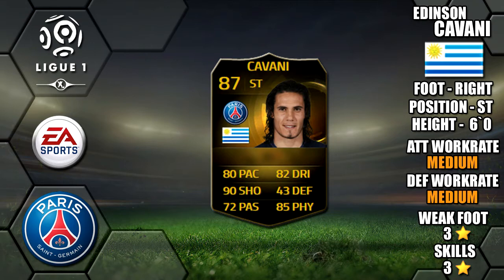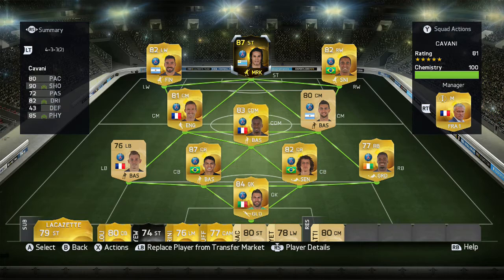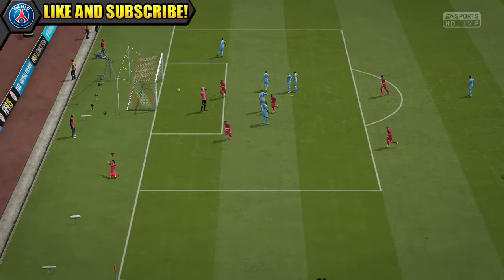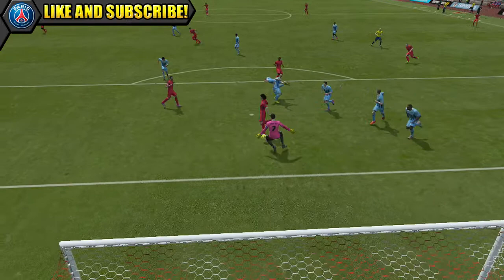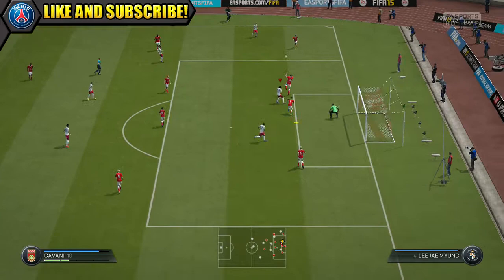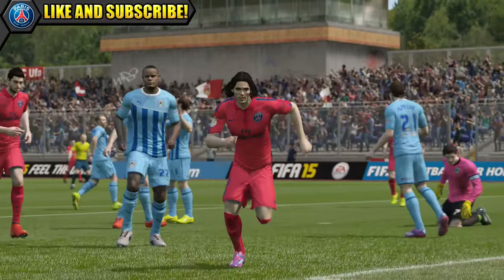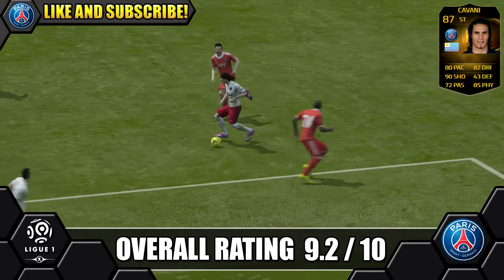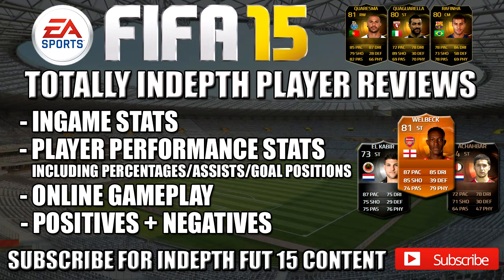FIFA 15 IF CAVANI PLAYER REVIEW | 87 | PSG | INDEPTH STATS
Fifa 15 Inform Cavani review w/ performance + ingame stats

FIFA 15 ULTIMATE TEAM IF CAVANI PLAYER REVIEW

TOTW 35
GK: Diego Alves, Valencia CF - 81-83
CB: Neven Subotić, Borussia Dortmund - 82-83
LB: Bastian Oczipka, Eintracht Frankfurt - 75-77
CB: Diego Colotto, RCD Espanyol - 75-77
RM: Romain Alessandrini, Marseille - 76-78
CM: Tom Cleverley, Aston Villa - 74-74
CM: Steven Defour, RSC Anderlecht - 76-78
CDM: Alan Dzagoev, CSKA Moskva - 78-81
ST: Sergio Agüero, Manchester City - 87-89
ST: Edison Cavani, Paris Saint Germain - 86-87
ST: Fernandão, Bursaspor - 75-77

SUBS

GK: Rémy Vercoutre, SM Caen - 71-73
CB: Luca Rossettini, Cagliari - 74-74
CAM: Hakim Ziyech, FC Twente - 74-74
CAM: Riyad Mahrez, Leicester City - 69-72
ST: Moussa Konaté, FC Sion - 66-73
ST: Tommy Høiland, Molde FK - 65-69
ST: Aziz Bouhaddouz, SV Sandhausen - 60-64

FIFA 15 IF CAVANI FIFA 15 INFORM CAVANI PLAYER REVIEW
ULTIMATE TEAM IF EDINSON CAVANI PLAYER REVIEW